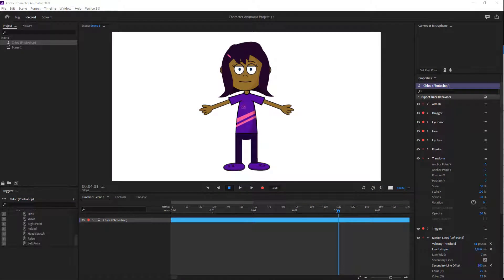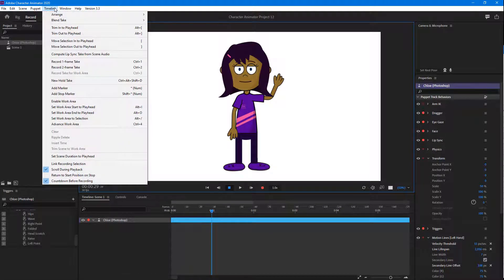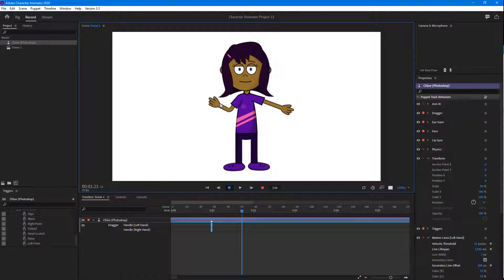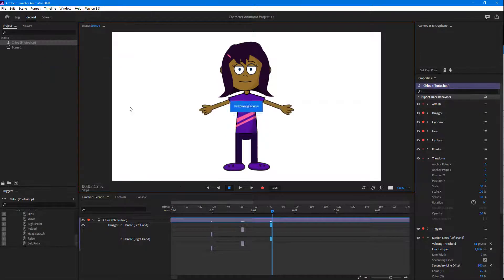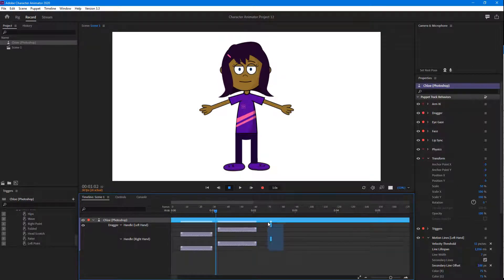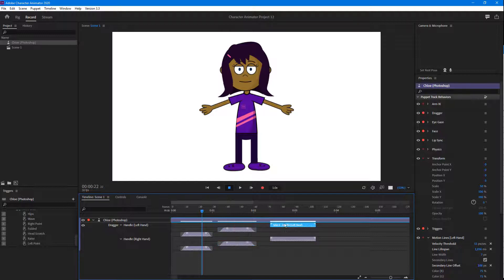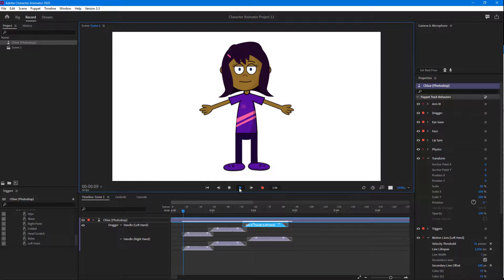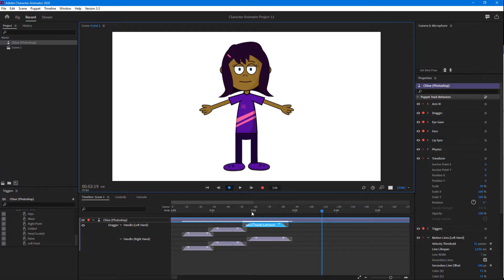Adobe Character Animator Tutorial - Lesson 96 - Record Frame Take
In this tutorial, we will be discussing about Record Frame Take in Adobe Character Animator